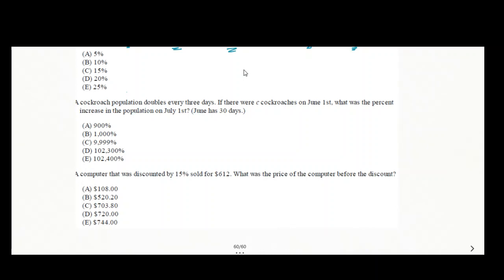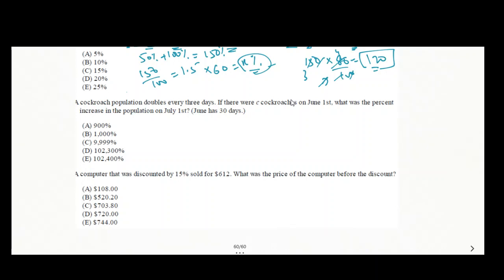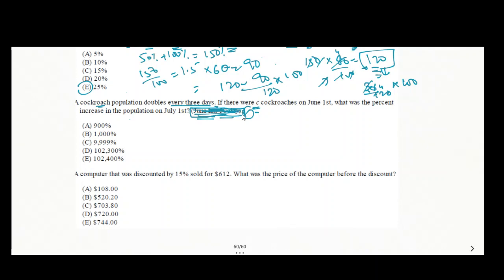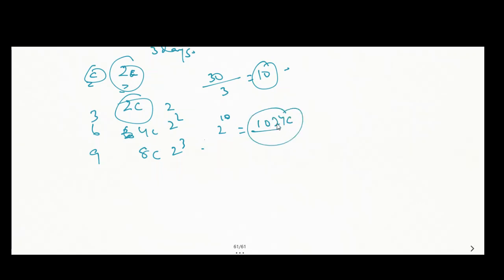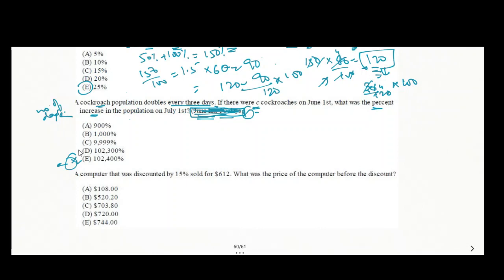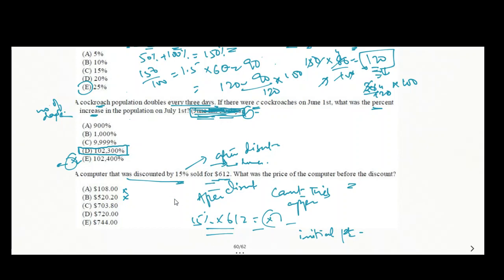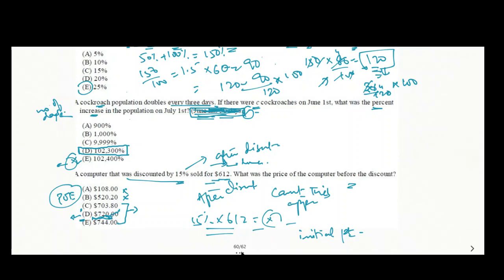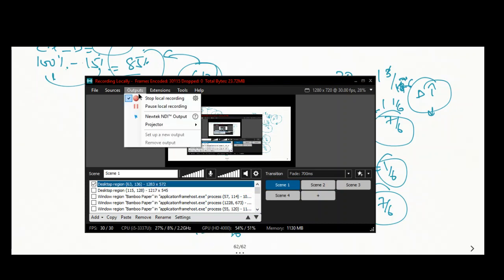Last minute revision Basic quant Past Paper Practice 1: Percentage